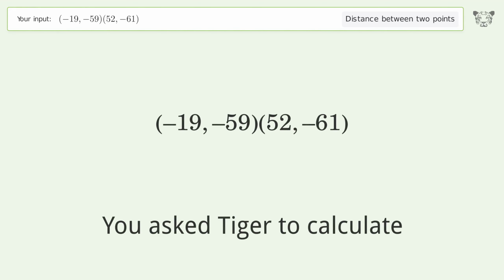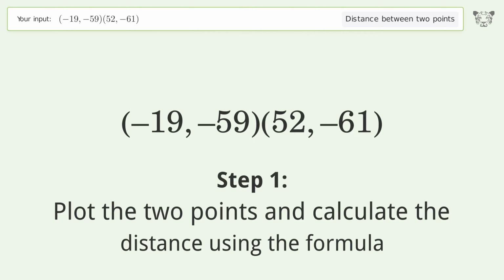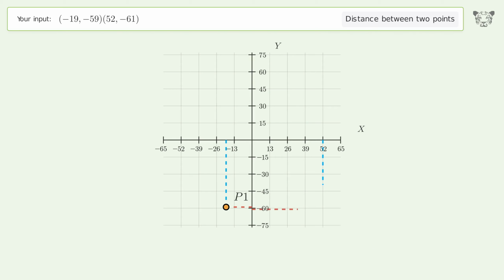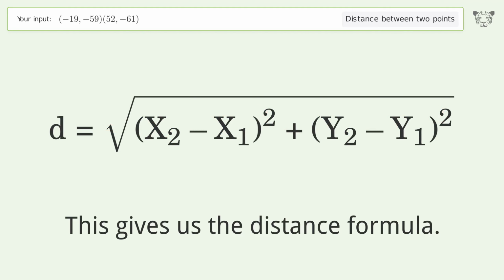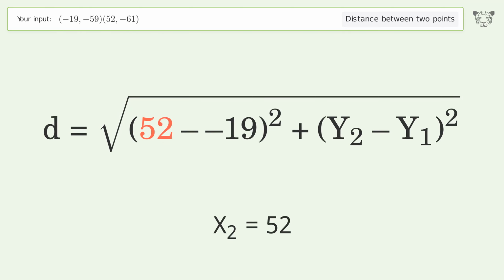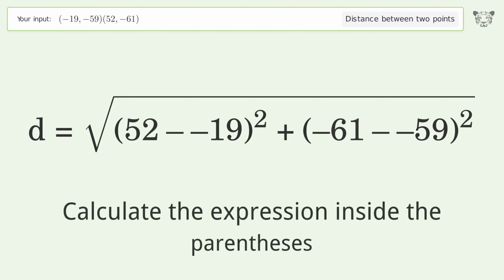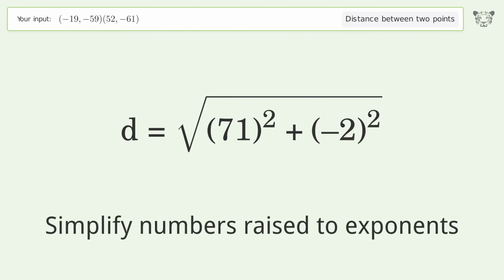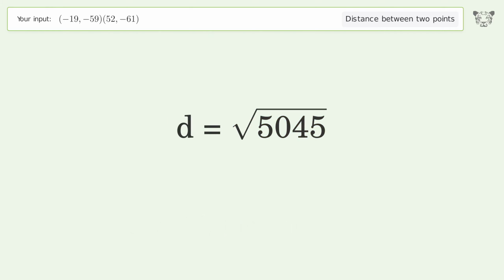Find the distance between two points p1 (-19,-59) and p2 (52,-61): Step-by-Step Video Solution